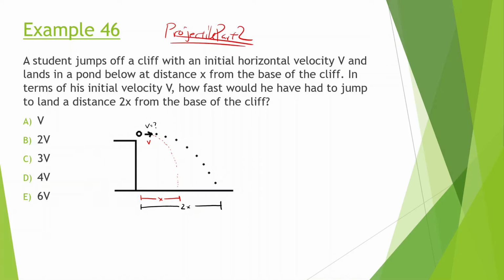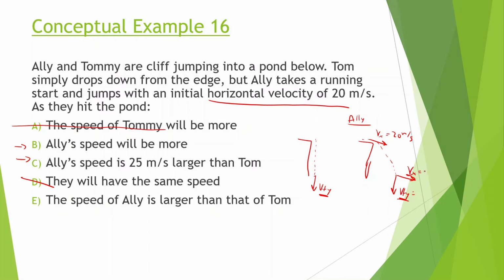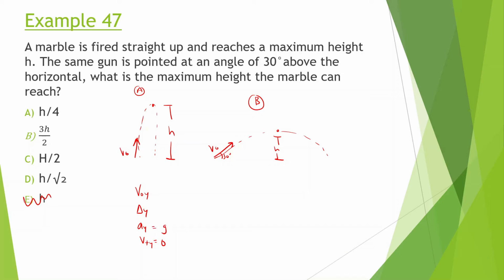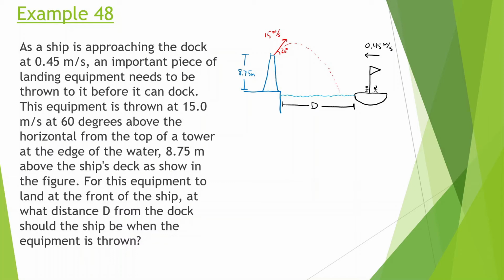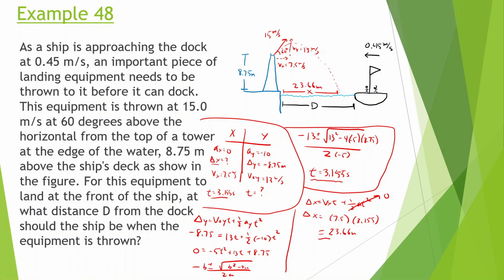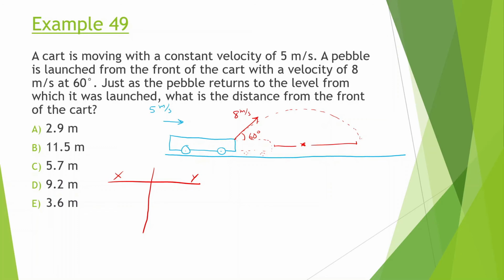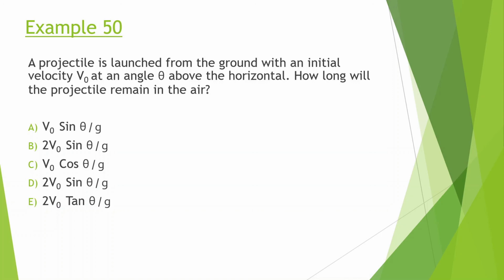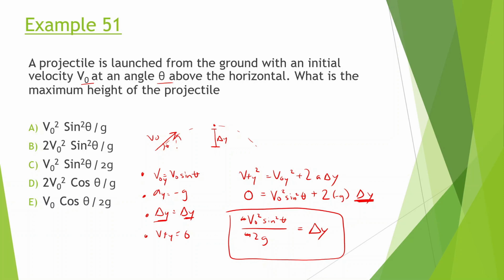Projectile Motion 2 | Kinematics | AP Physics C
Kinematics Example Problems

@0:00 Example 46
@2:23 Conceptual Example 16
@4:33 Conceptual Example 17
@5:37 Conceptual Example 18
@7:02 Example 47
@11:37 Example 48
@18:45 Example 49
@24:30 Example 50
@26:51 Example 51